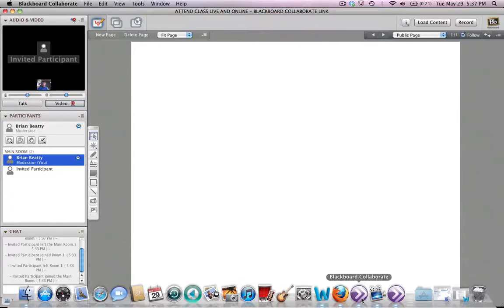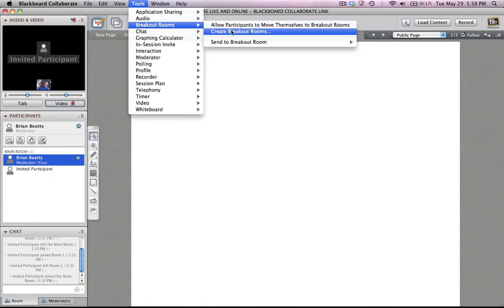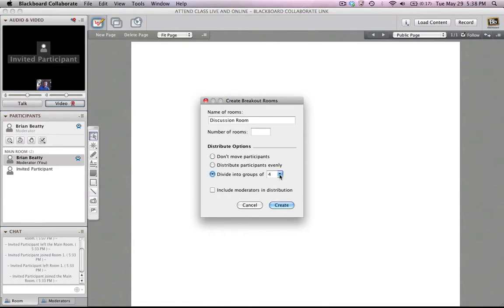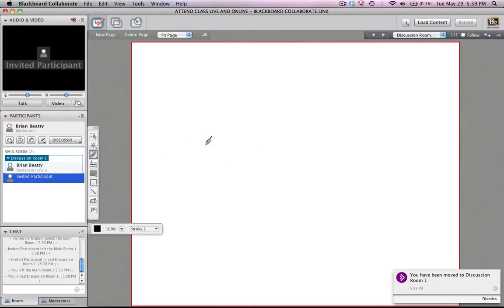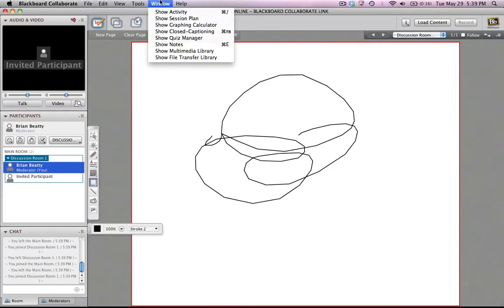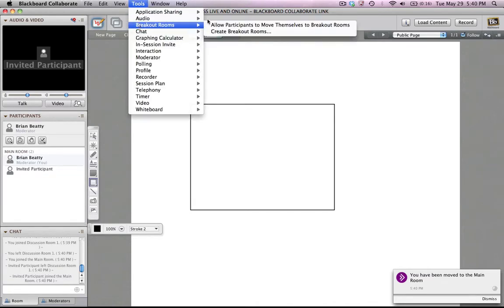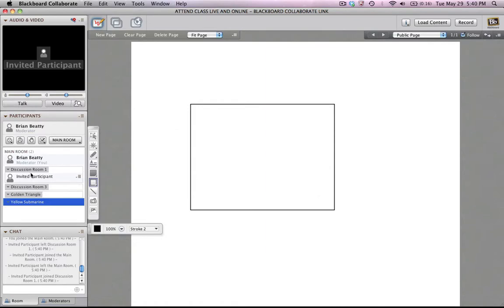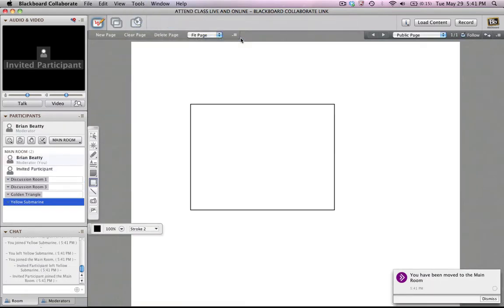Using Blackboard Collaborate, how do I move web conference participants into virtual breakout rooms?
This short video explains how, using Blackboard Collaborate, to move web conference participants into virtual breakout rooms.